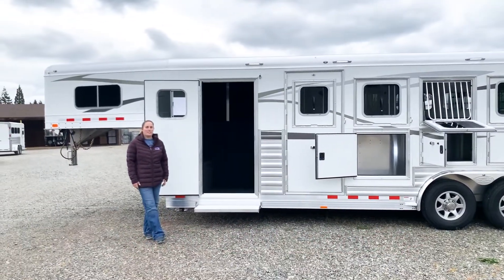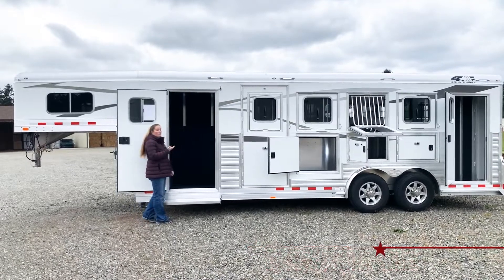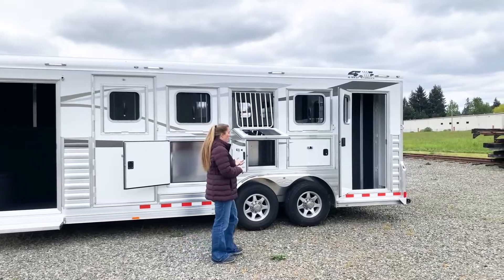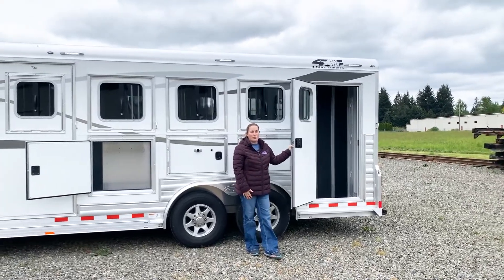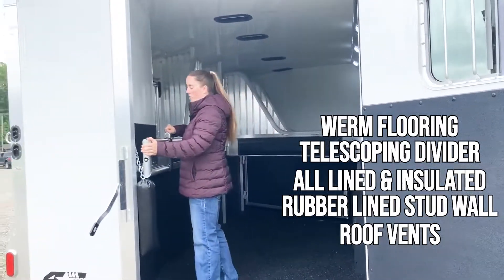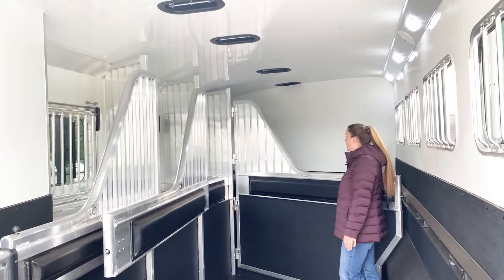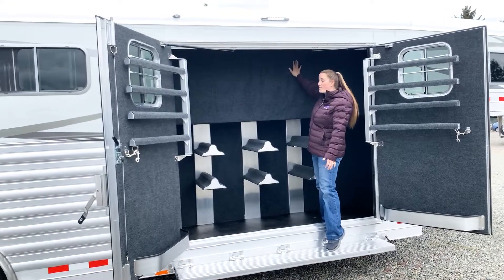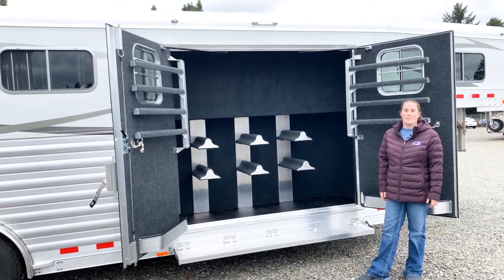2023 4 Star Trailers 4 Horse Trainers Super Tack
2023 4 Star Trailers 4 Horse Trainers Super Tack
Includes: --Hydraulic jack --Line and insulated roof --Stud divider --WERM flooring --Fold down camper step

Looking for a horse trailer with room for extra saddles, bridles, splint boots, blankets, feed, clothing, and the kitchen sink? With over eight hundred fifty cubic feet of storage space, the ‘Super Tack’ trailer has room for all your equipment while safely transporting 3 to 8 of your equine friends.

Features may include:
7'-6" Height
7'-6" Wide
2 - 7000 lbs Torsion 102" Axles - Electric Brakes
2 - 8000 lbs Torsion 102" Axles - Electric Brakes
2 - 9000 lbs Torsion 102" Axles - Electric Brakes
Five 10 Ply Radial Trailer Tires
Five 14 Ply Radial Trailer Tires
Five 18 Ply Radial Trailer Tires
16" Aluminum Wheels
17.5" Steel Wheels/4 Simulators
2 5/16" Adjustable Coupler
Removable Jack Handle
Single Drop Leg
Tapered Gooseneck w/ 2 Windows
Polished Cast Corner Caps
Pre-Painted White Exterior on Smooth Aluminum
6'-0" SW
Carpet on GN Floor, Drop & DR Floor
Dressing Room Door w/ Window
Permanent 1/2 Wall Sealed to Roof @ CS Drop
CS Tack Room w/ Double Doors and 56 1/2" Clear Opening
Walk Thru Door w/ Window and Breast Bar- 1st Horse
Drop Down Feed Door w/ Window Per Horse w/ Drop Down Window Bars
Hip Window Each Horse
60" Rear Door w/ Window and Padded Chain
Permanent Bulkhead Wall
Smooth Ribbed Aluminum Floor
Floor Mats Full Length Horse Compartment
Rubber Lined Walls in Horse Compartment
Rubber Wheel Wells
3, 4, 5, 6, & 7 Half Dividers w/ Pads & Holdback
Two-Way Roof Vent Per Horse
2 Trailer Ties Per Horse - Inside & Outside
Feed Bag at 1st Stall
Manger at Head of Each Horse w/ Outside Access Doors Except 1st Stall
Butt Bar - Padded Chain
9-10 L.E.D. Dome Lights
18" Deep Permanent Side Rear Tack (Broom Closet)
3H - Two 2 Tier Telescoping Saddle Racks in CS Tack Under Shelf
4-8H - Three 3 Tier Telescoping Saddle Racks in CS Tack Under Shelf
10 Bridle Hooks - 3 Horse
18 Bridle Hooks - 4 to 8 Horse
2 Brush Trays
High Turn Signals
L.E.D. Load Light
L.E.D. Lighting
D.O.T. Tape
Custom Graphics